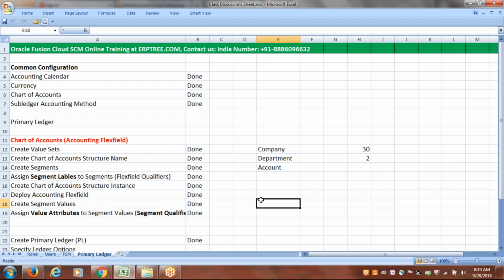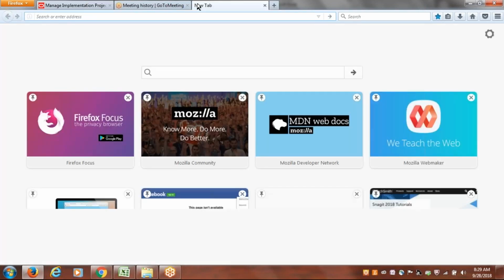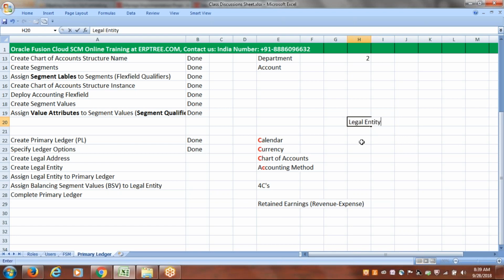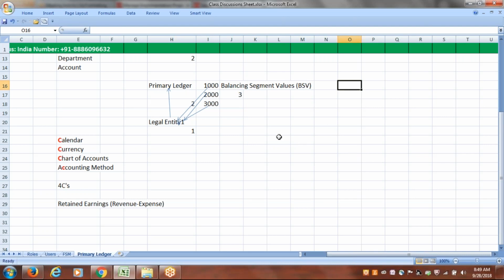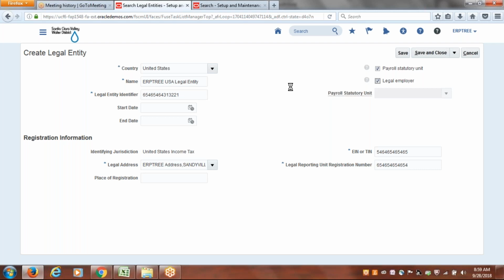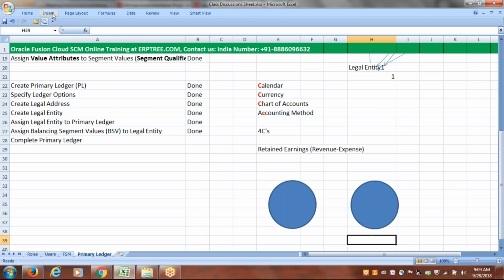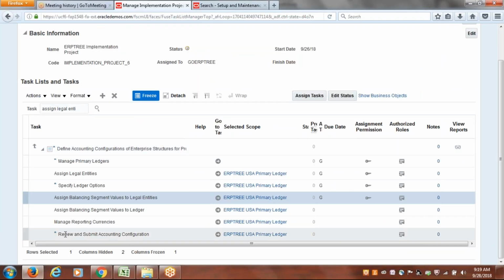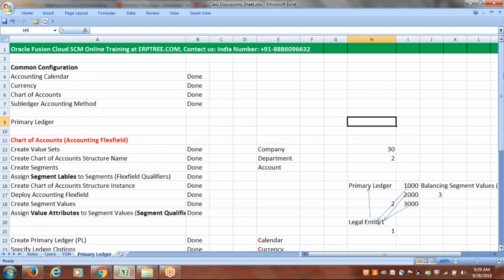11th Session Legal Entity Complete Primary Ledger